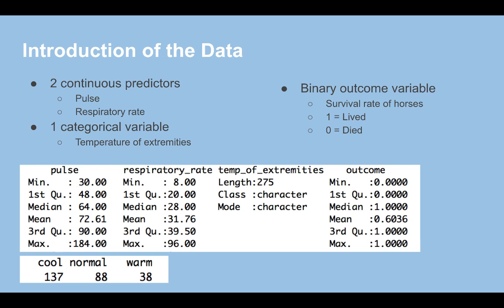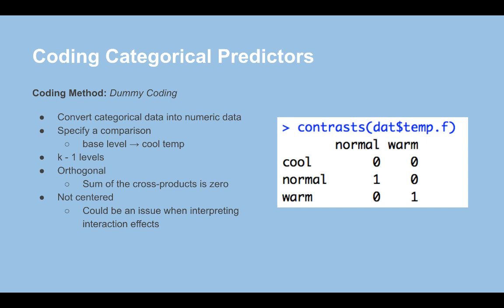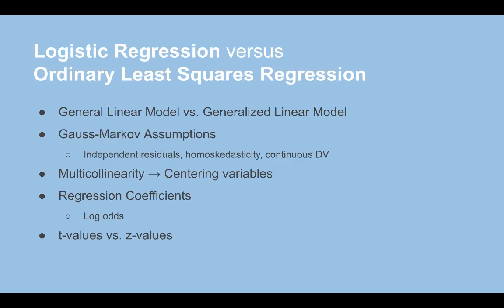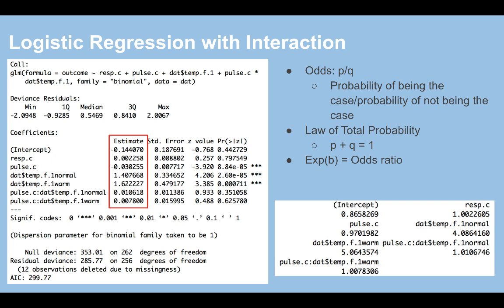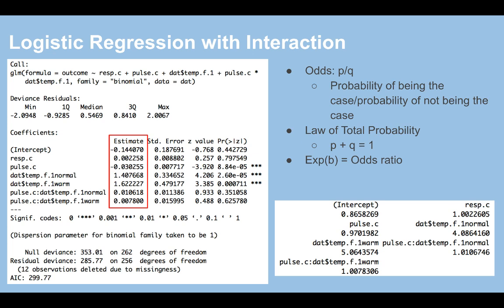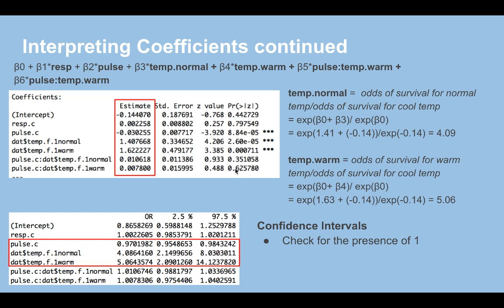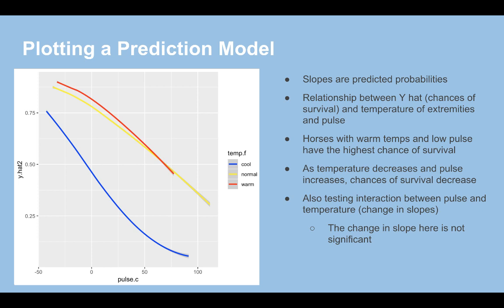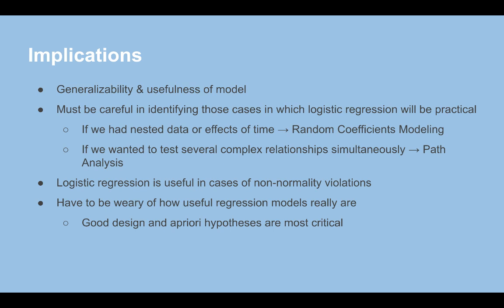Regression Module 3 Presentation